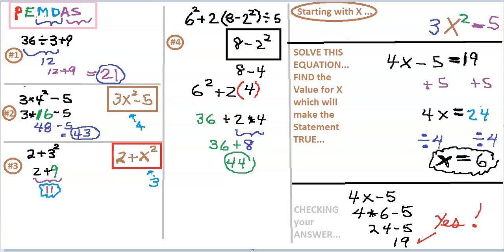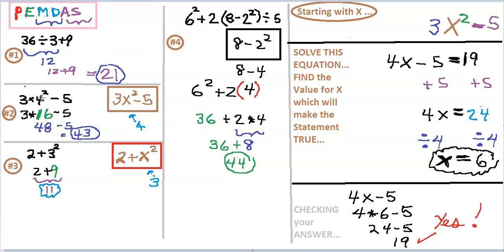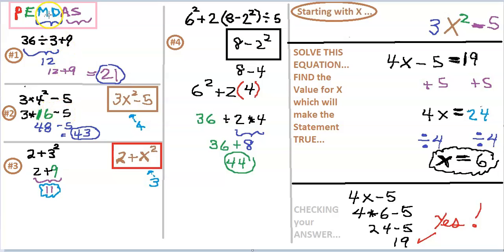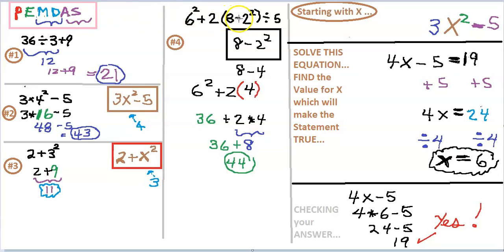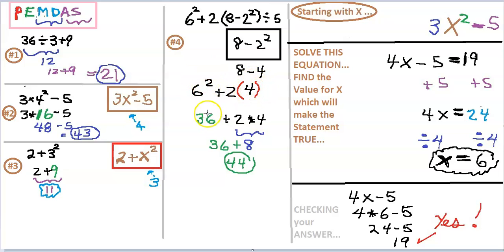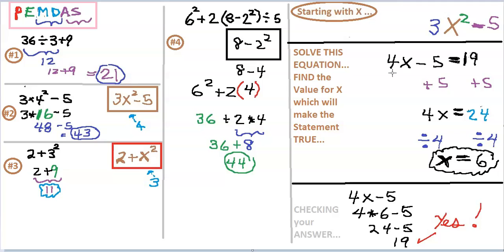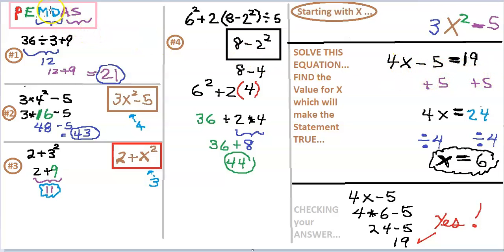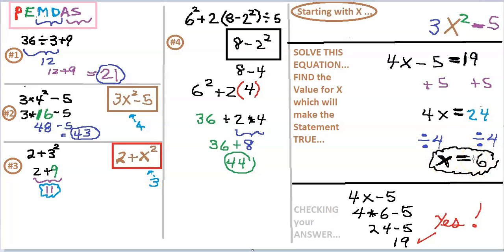Evaluate and Solve Equations